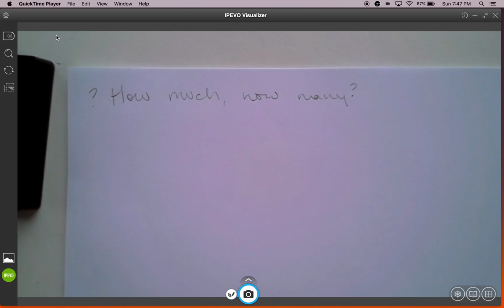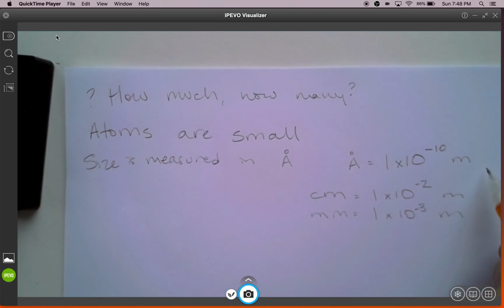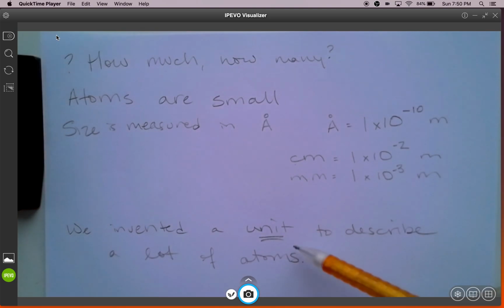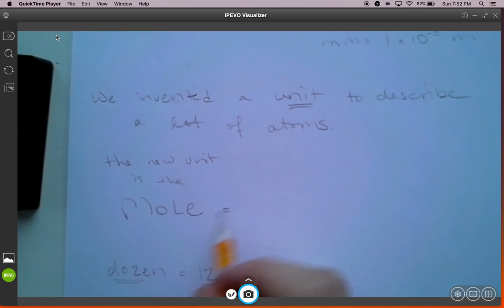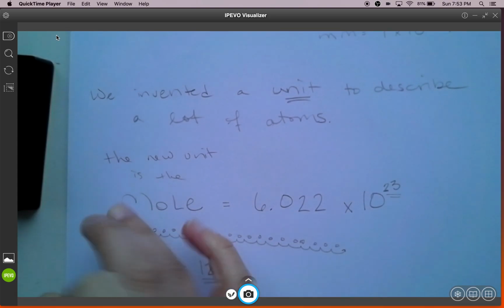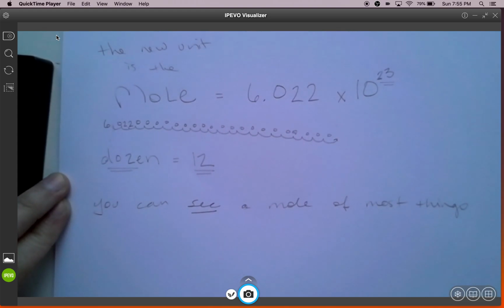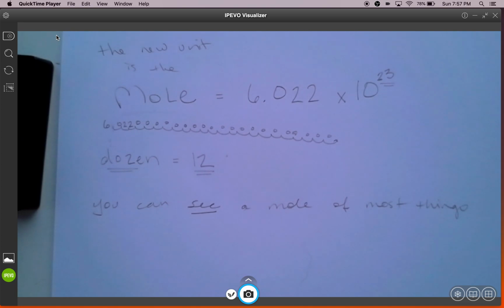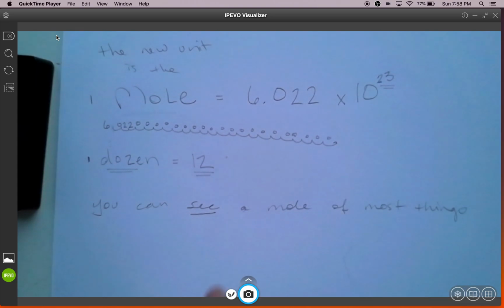What is a Mole Lesson